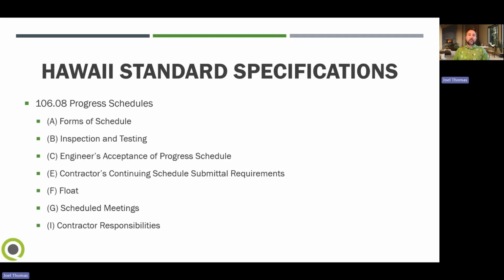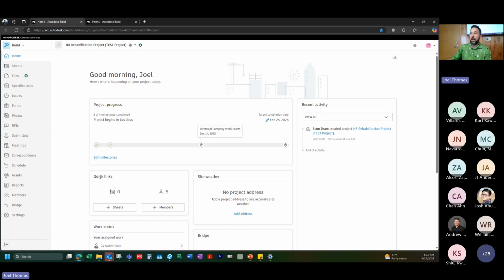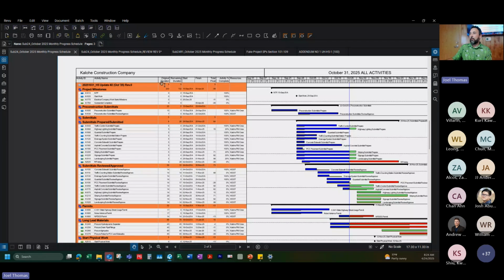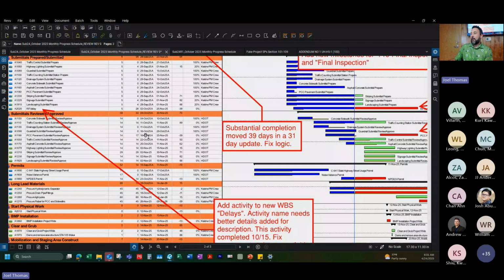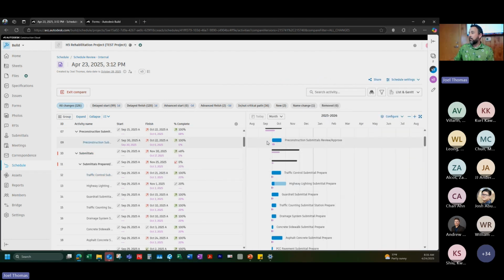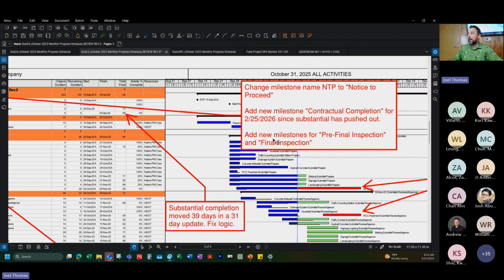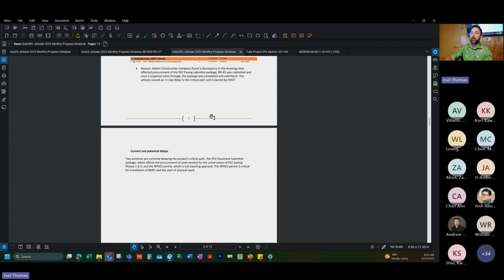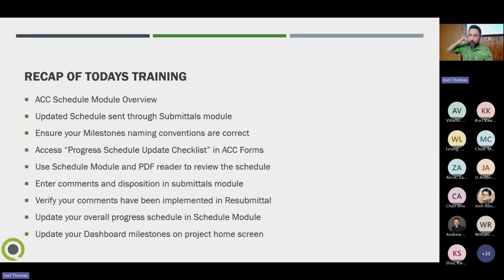Schedule Training Part 2 - Progress Schedule Update Review